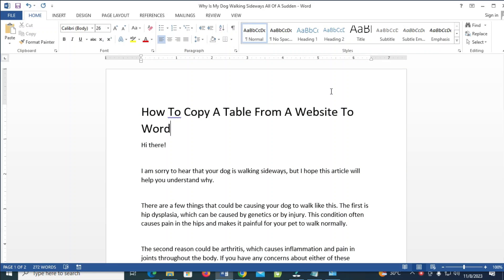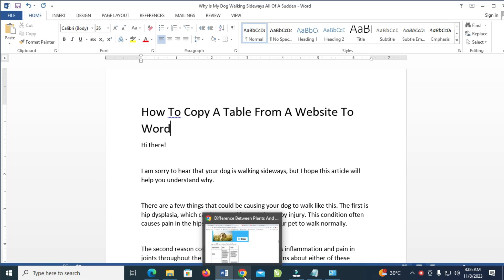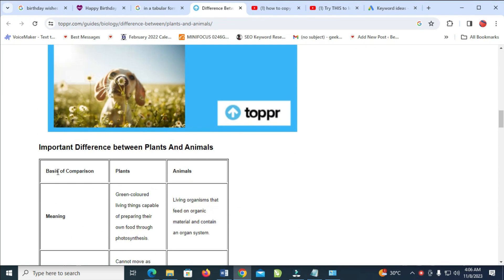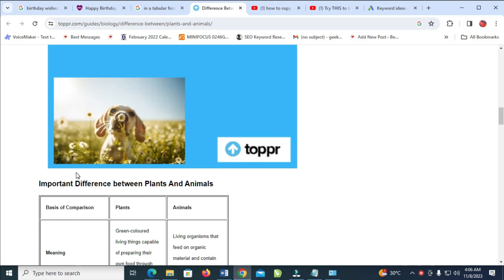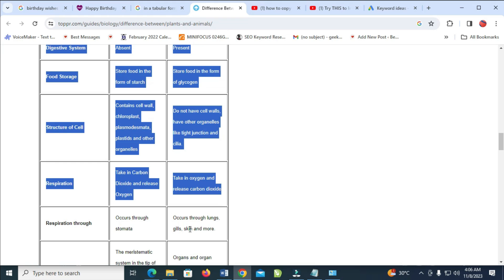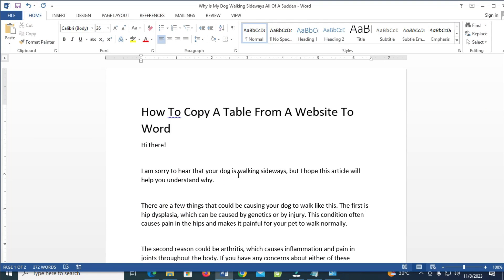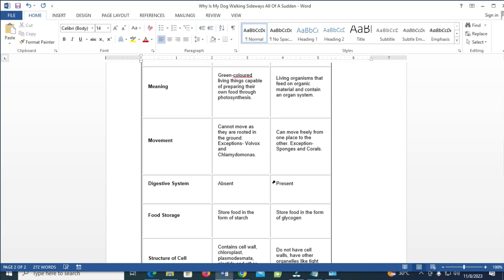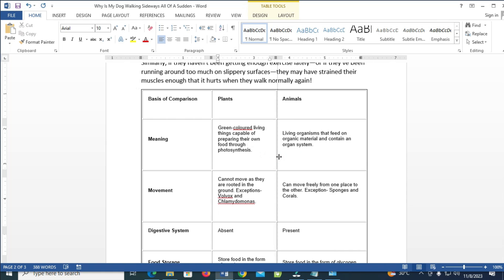How To Copy A Table From A Website To Word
In this video, I will show you how to copy a table from a website to word.